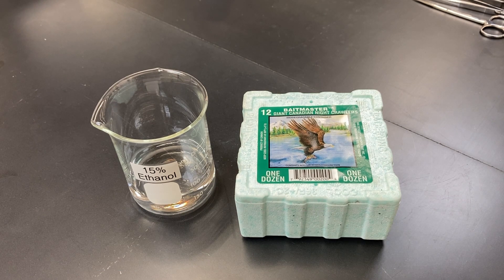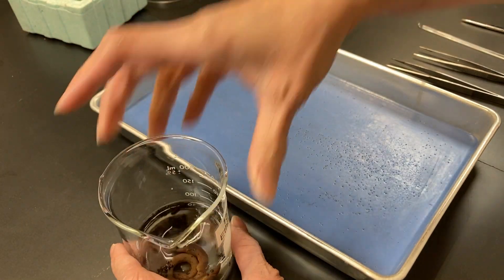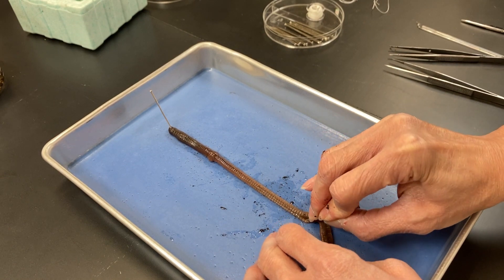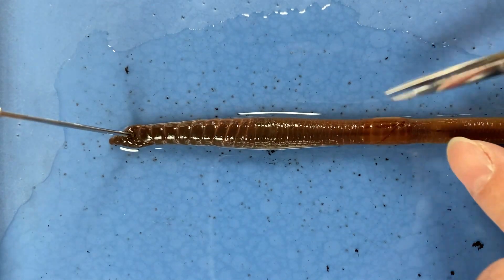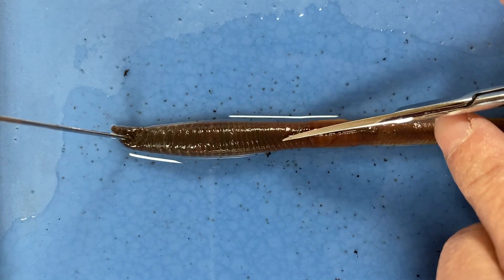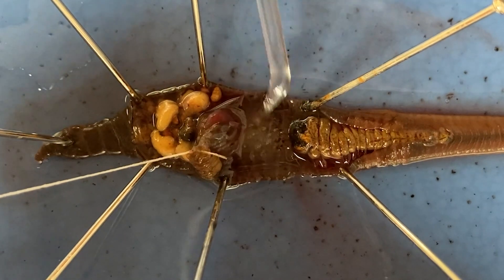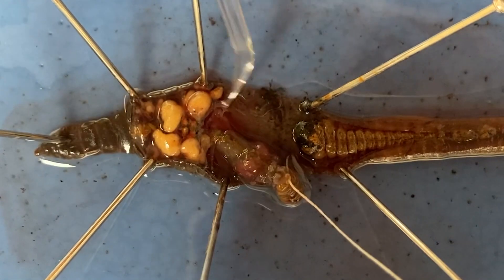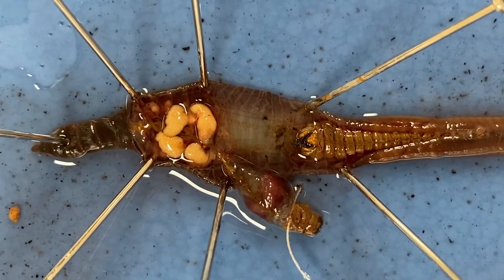BIO409 Neuromuscular Transmission in the Earthworm Crop Gizzard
Demonstrating the earthworm crop-gizzard dissection and preparation for the neuromuscular transmission experiment.